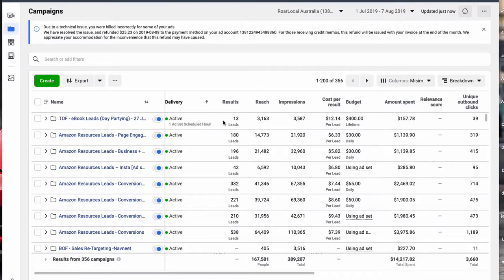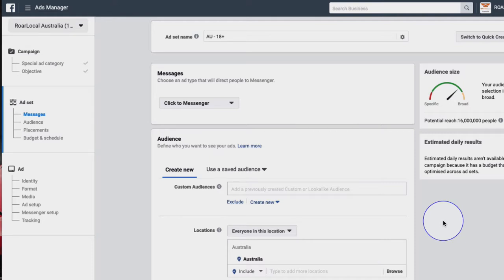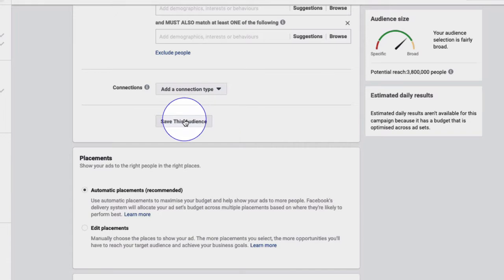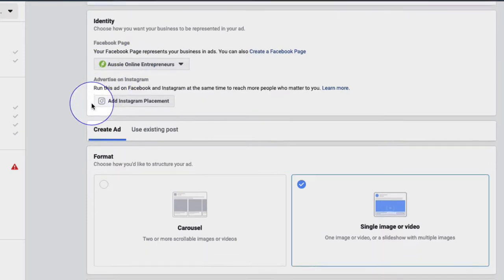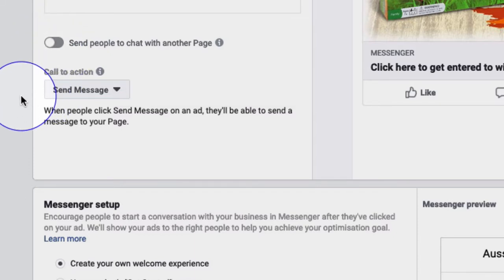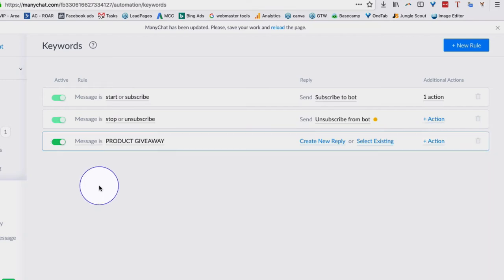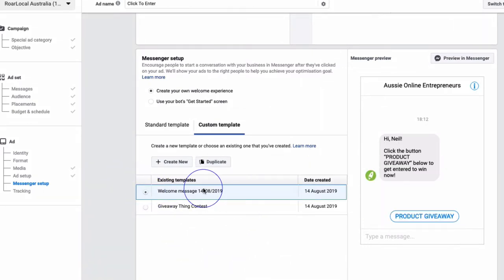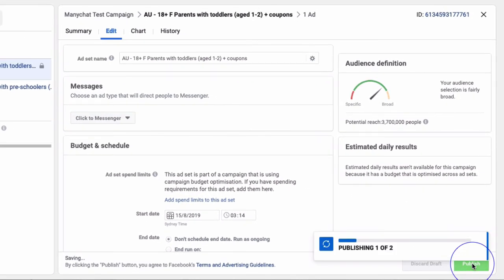AOE - Inner Circle - August 2019 - manychat - Giveaway Contest FB Ads Set Up